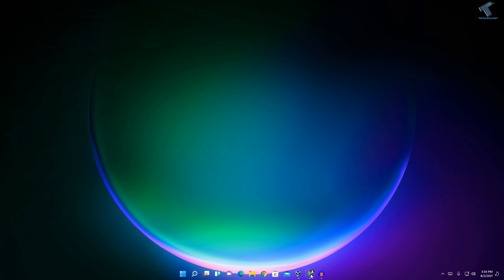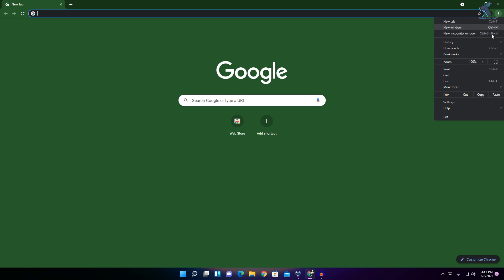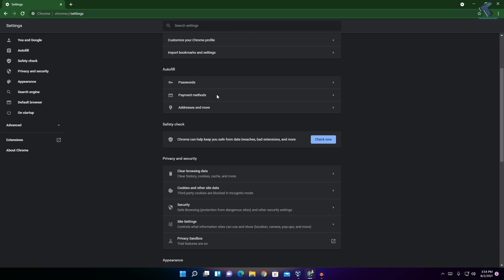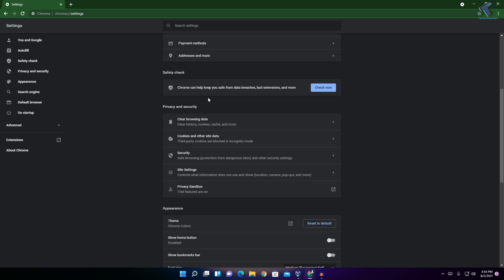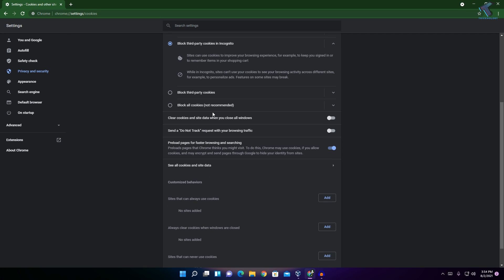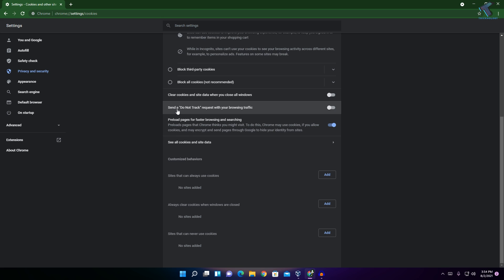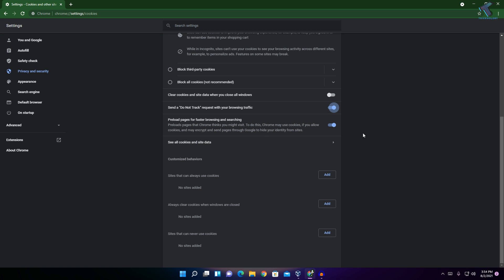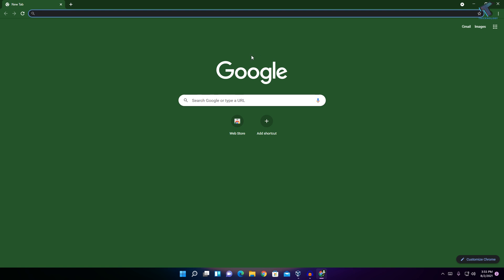How To Fix Chrome Slow Download Speed in Windows 11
In this video tutorial, I will show you guys how to fix Google chrome slow download speed in Windows 11 PC or Laptops.